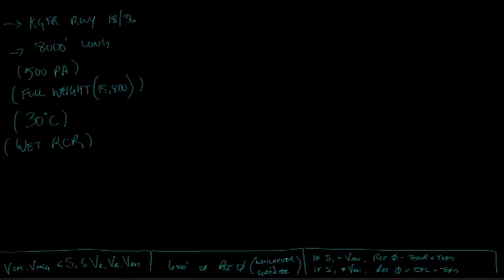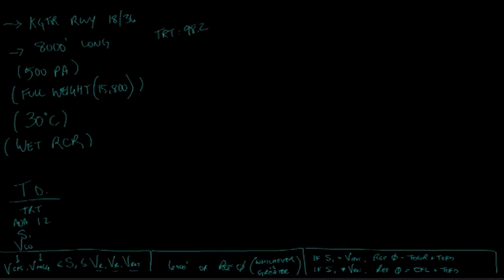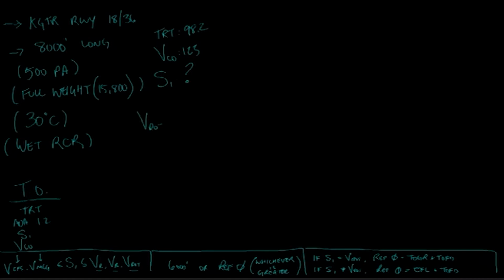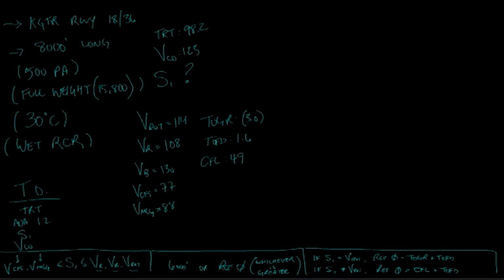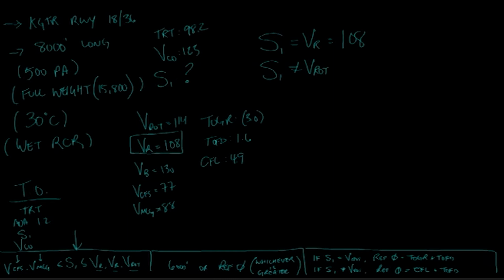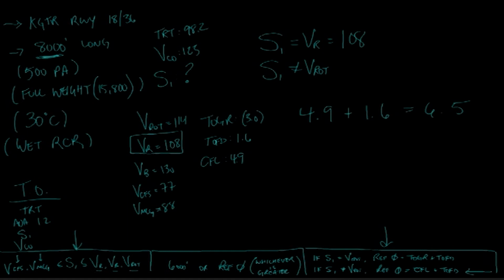S1 Equation Series Practical Example (Video 9)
Practical Example of a Takeoff Problem at KGTR